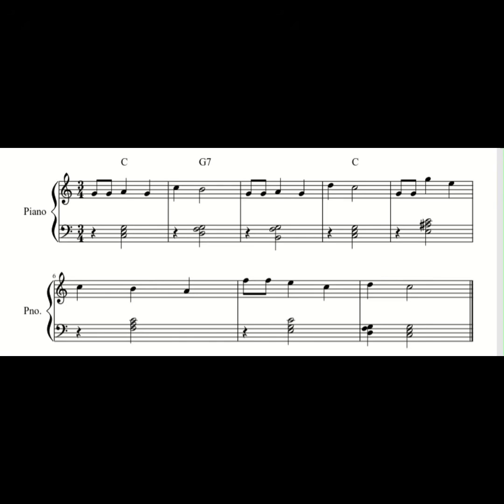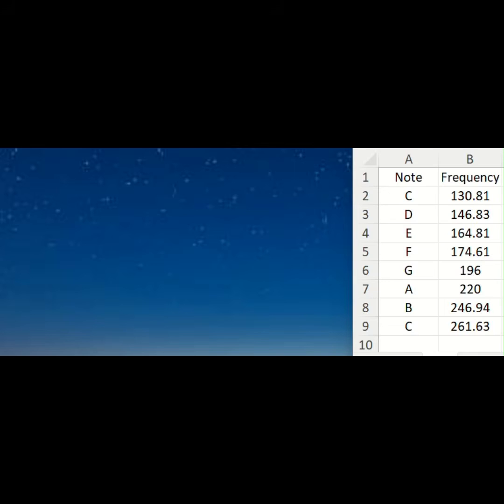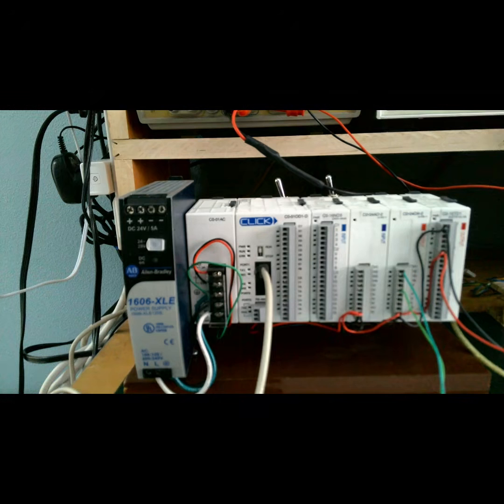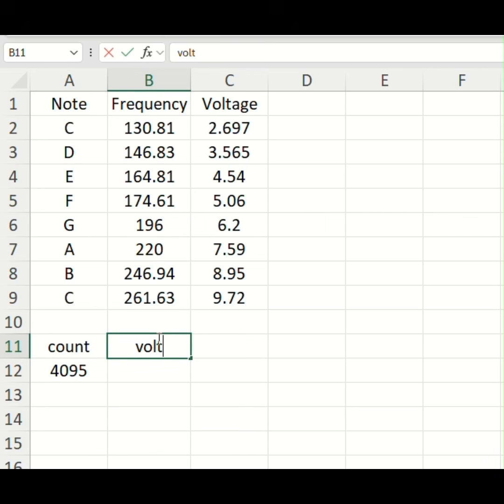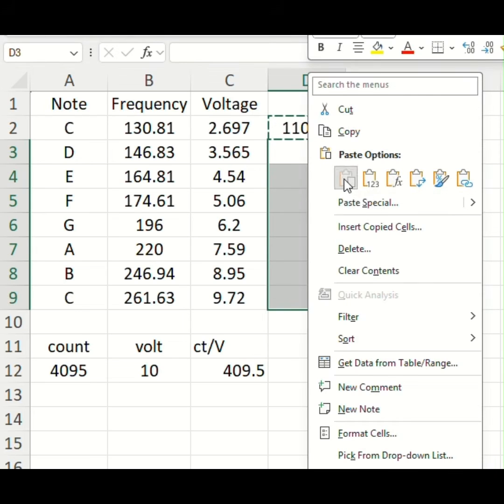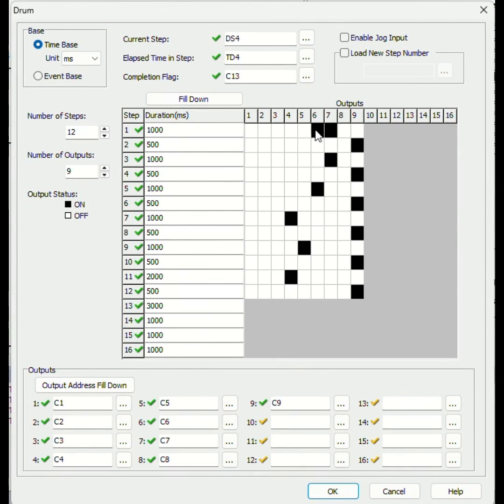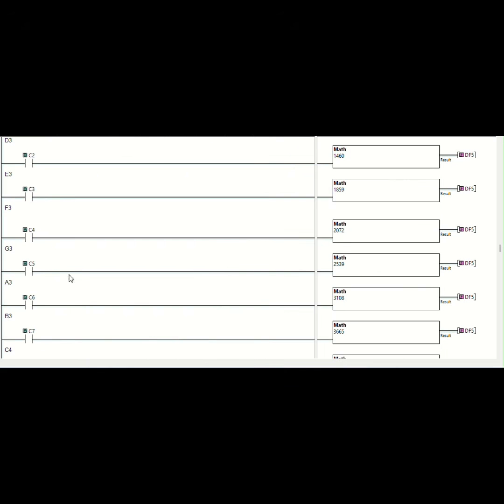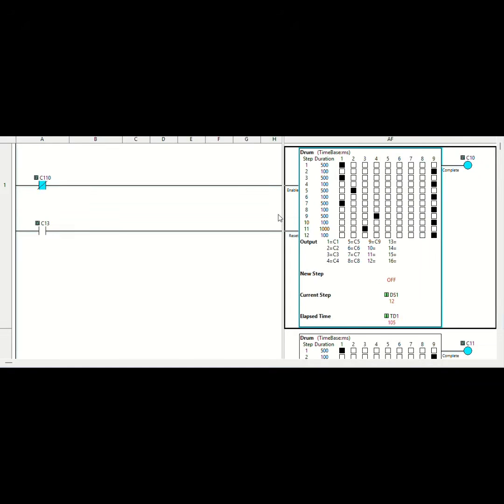The Making of a Birthday Present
Step by step instructions on how to make an unforgettable (unfortunately) digital birthday present.